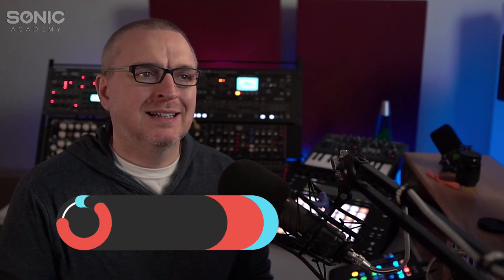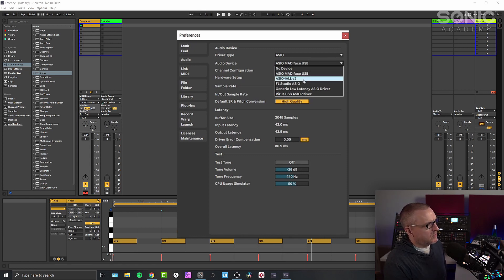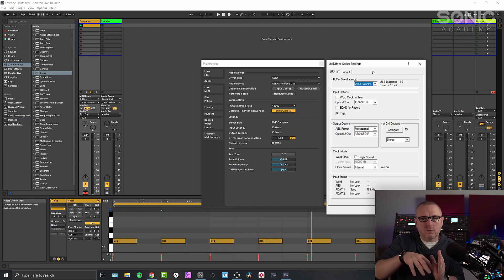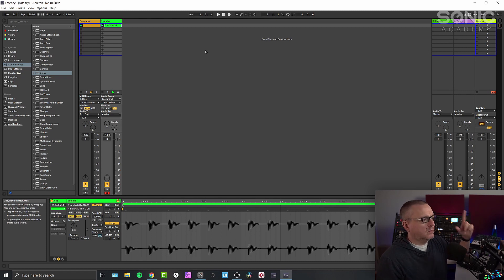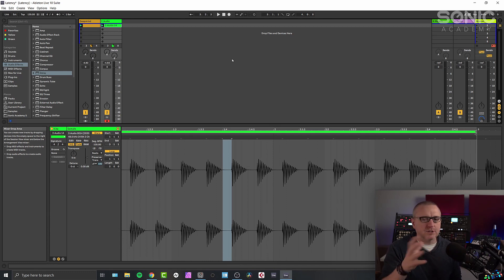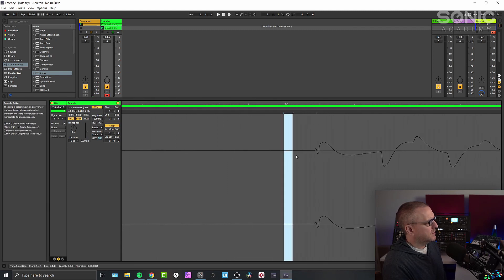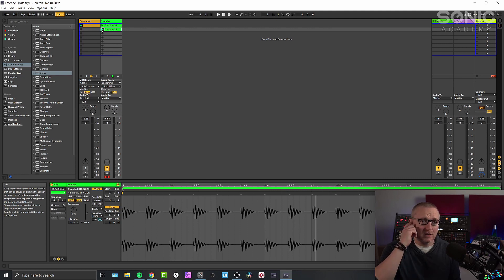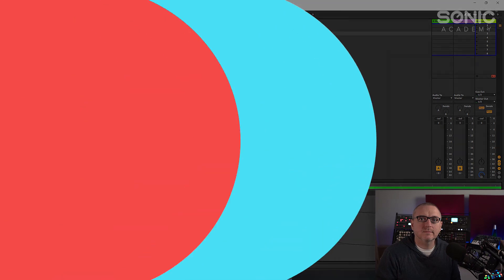What is Latency and How To Solve It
Watch the full What is Latency and How To Solve It video in our Tech Tips Volume 56 course

In this video Bluffmunkey looks at latency, what it is, why it's a problem and how to solve it.

Latency from a general point of view is a time delay between the cause and the effect of some physical change in the system being observed. Also known as "lag", latency is a time interval between the input to a simulation and the visual or auditory response. For example, the time it takes for you to hear a sound after you press a note on a MIDI Keyboard.